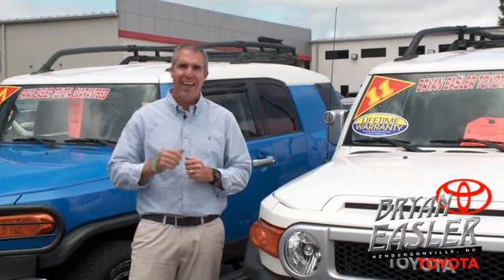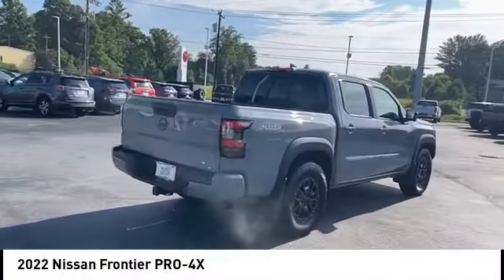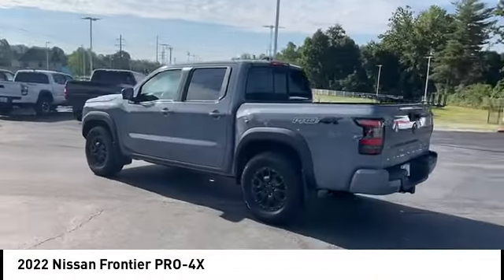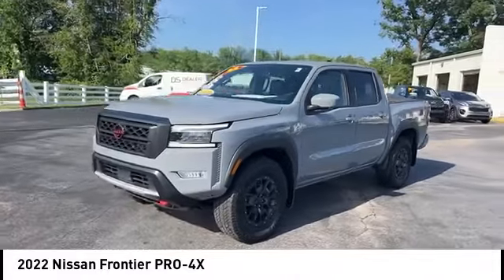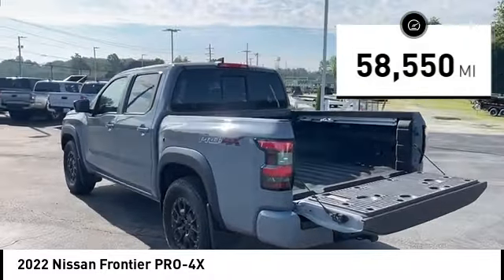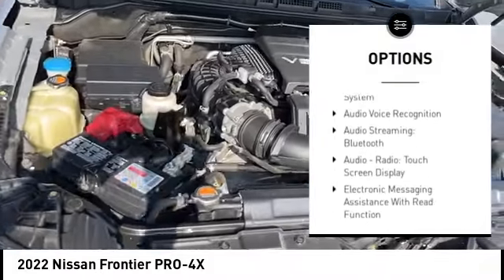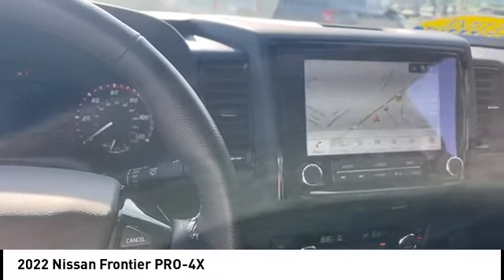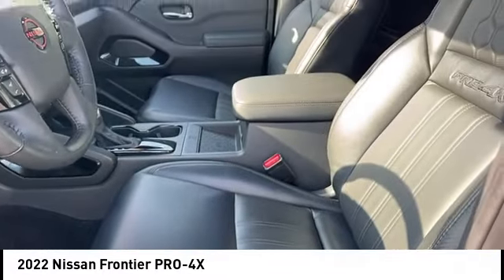2022 Nissan Frontier Hendersonville NC 24T0695A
2022 Nissan Frontier PRO-4X

1409 Spartanburg Hwy.